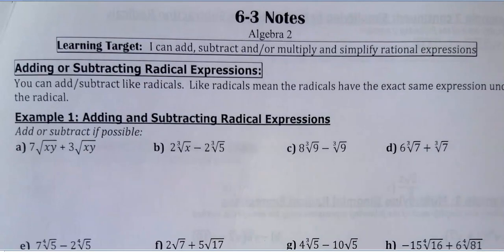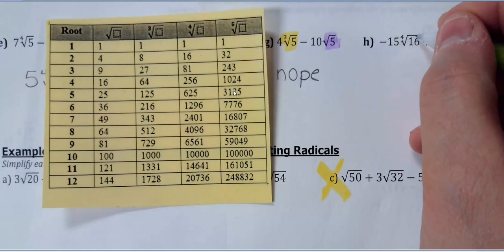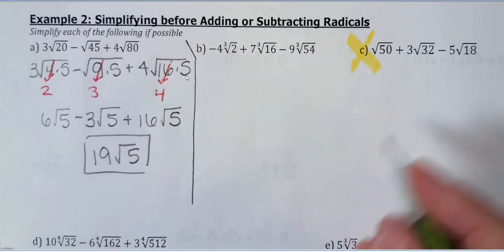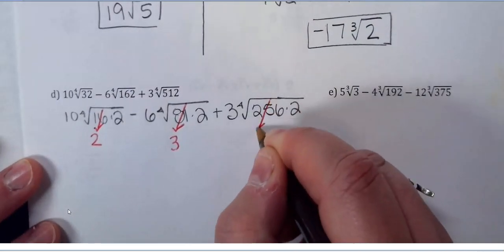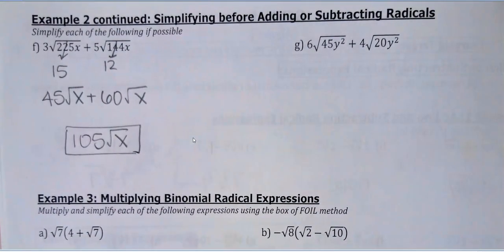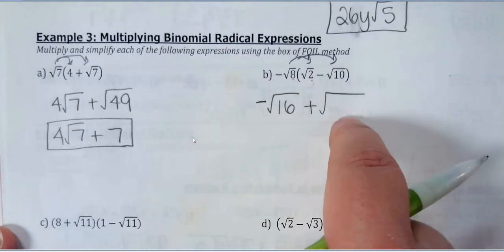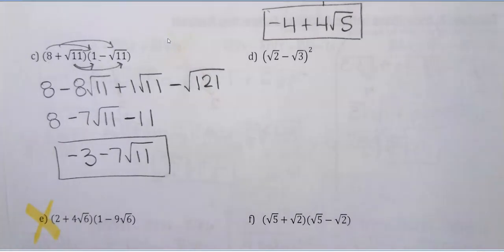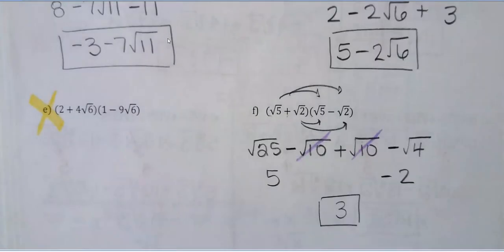A2 6-3 Notes Video (add subtract radicals)